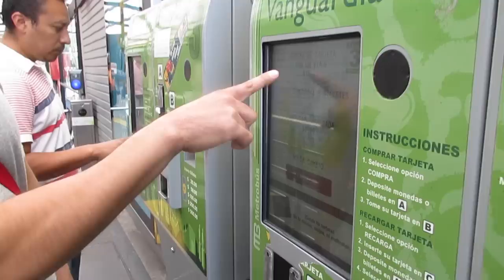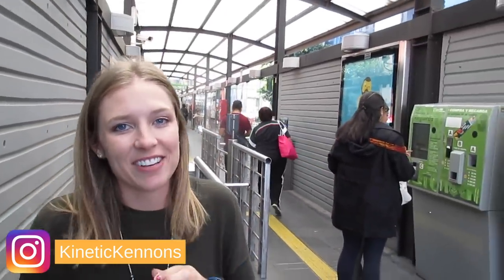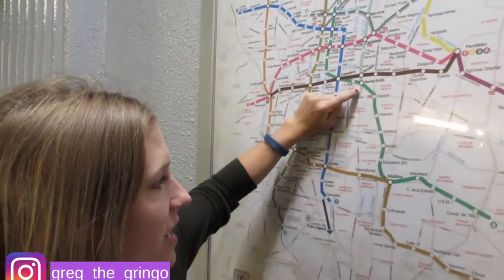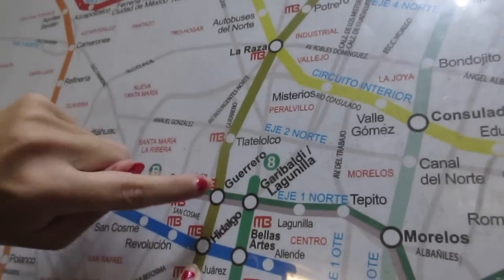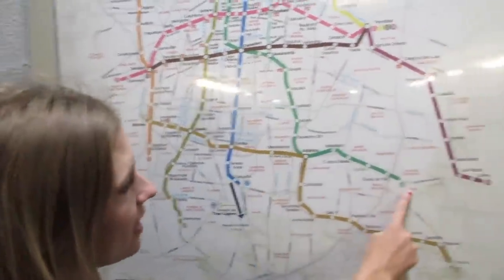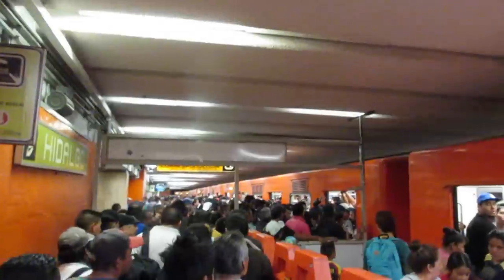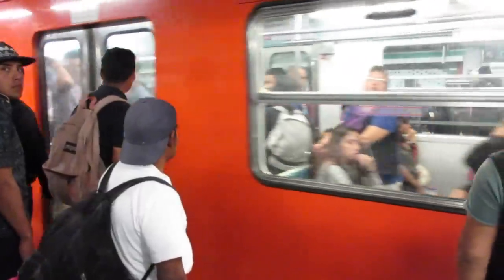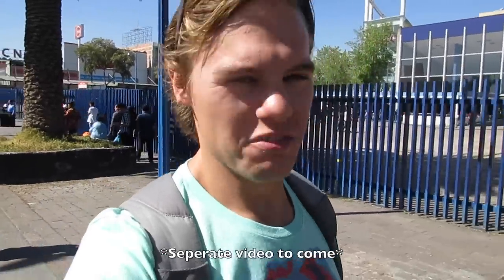Using the Metro in Mexico City (Mexico City Subway) // Gringos in Mexico City Vlog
-Find our content valuable? Help support us so that we don’t have to rely on annoying Youtube ads-

***Get 10%
off your next tour with Cookin’ Vallarta!***

How do we stay so fit after eating all of that food?

Main Camera
Action Camera
Latest Book I Love

We moved to Puerto Vallarta, Mexico in March and we have been publishing daily blogs every day since. We like to explore all of the best food, beaches, and things to do in Puerto Vallarta, Mexico.

We write about couples travel, traveling on a mid-range budget, and living in Puerto Vallarta, Mexico.